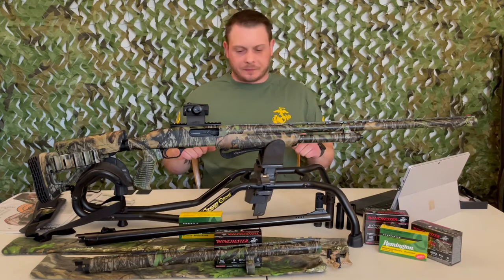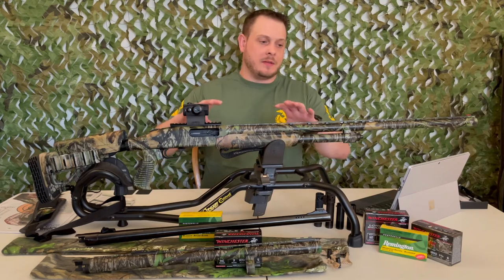Mossberg 835 Tactical Turkey Upgrades & Accessories: Optic, Barrels, Chokes, & More!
In this video Casey gives a quick rundown of his Mossberg 835 Tactical Turkey and some of some of the things he's done to accessorize and upgrade the gun. Below are the full build specs. Please see our other videos for how to install the enhanced safety and magazine follower.

Persei Mossberg 500/590/835 Series Shotgun Picatinny/Weaver Rail Mount

Sig Sauer SOR50000 Romeo5 1x20mm Compact 2 MOA Red Dot Sight

NDZ Enhanced V2 Safety Selecter with Detent Ball and Metal Plate for Mossberg Shotgun in Cerakote FDE

TRIROCK QD to sling stud adapter

Allen Company Hypa-Lite Shocker Turkey Shotgun Sling, Mossy Oak Obsession

Allen Gear Fit Pursuit Shocker Turkey Shotgun Case, 52", Mossy Oak Obsession

Carlsons 70160 Long Beard Ported Turkey Mossberg 835/935 Choke Tube

Accessory barrels:

835 Ulti-Mag 12 Gauge Barrel FO sight - 20" Mossy Oak Obsession

835 Ulti-Mag 12 Gauge Barrel FO sight - 24" Mossy Oak Obsession